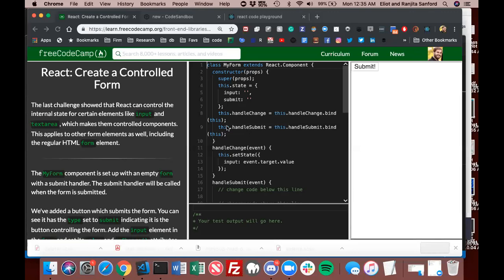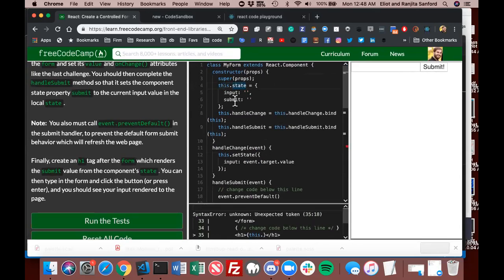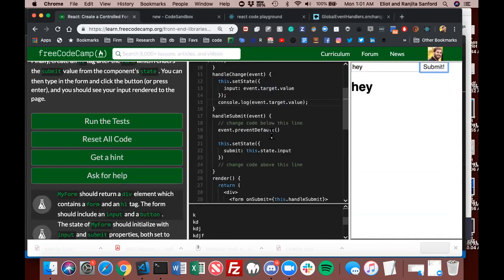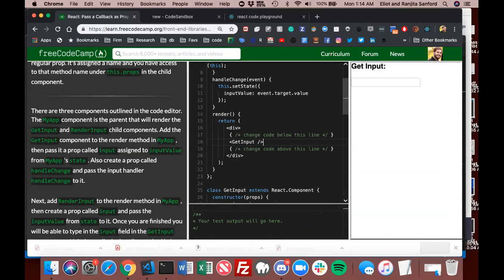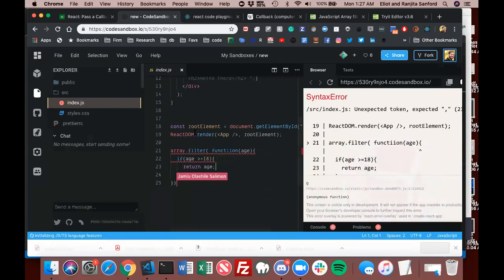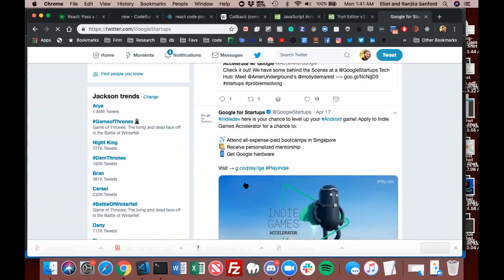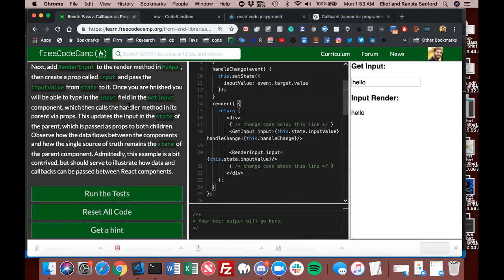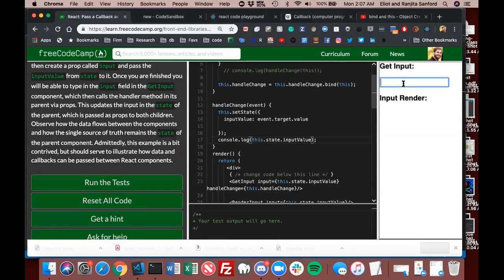Front End DAY Controlled Form & State as Props | React Study Group